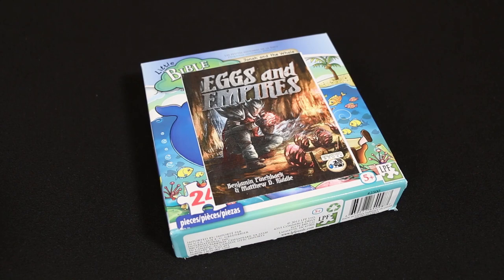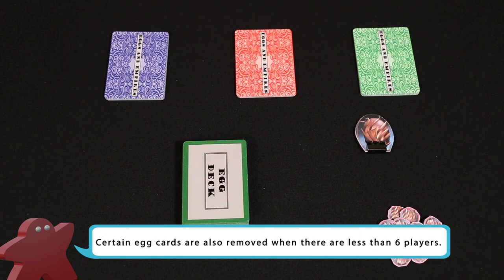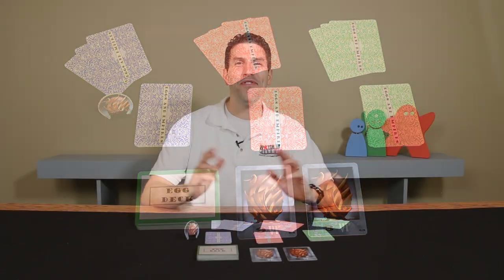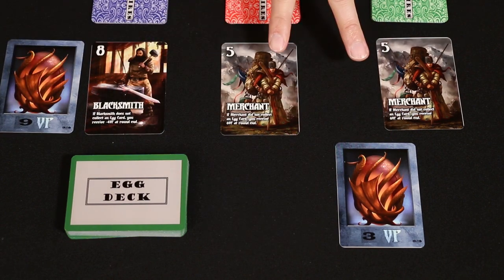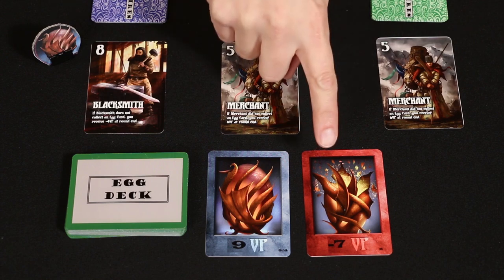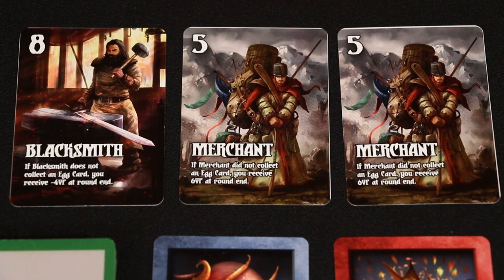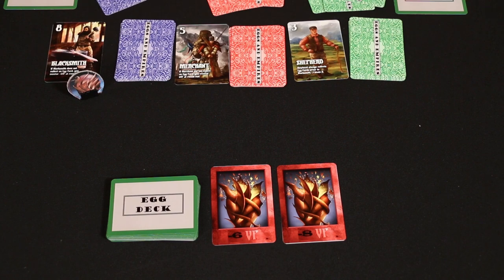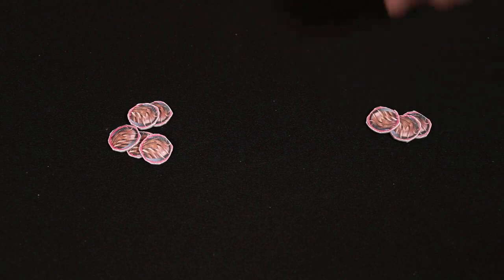Eggs And Empires - How To Play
In this video, we're going to learn how to play Eggs And Empires! If you have any comments or questions, please do not hesitate to post them in the YouTube comments below.

00:00 - Introduction
00:52 - Components
01:28 - The Setup
02:15 - Gameplay Overview
02:41 - Playing Cards
03:01 - Claiming Eggs
03:16 - Breaking Ties
04:16 - Character Effects
05:18 - Ending a Round
05:49 - Ending the Game
06:12 - Alternative Scoring
06:31 - Conclusion